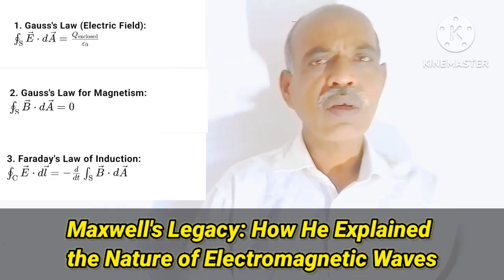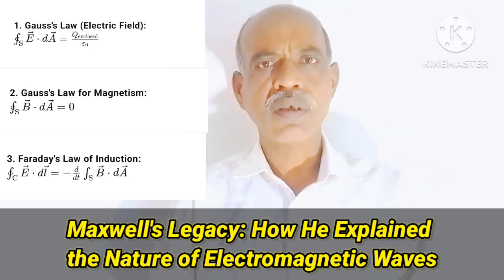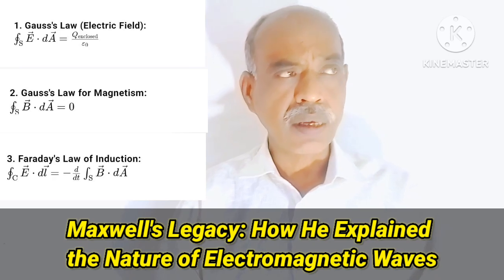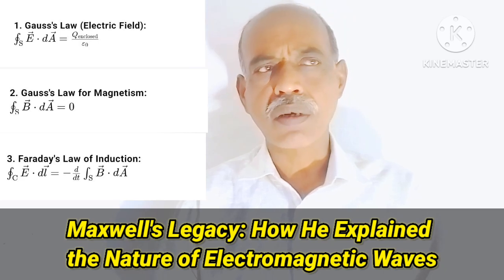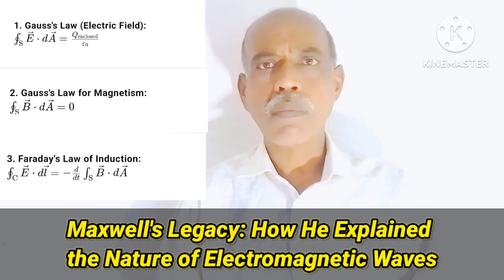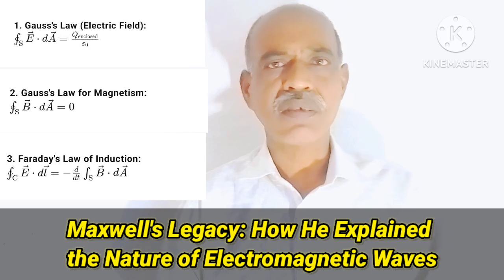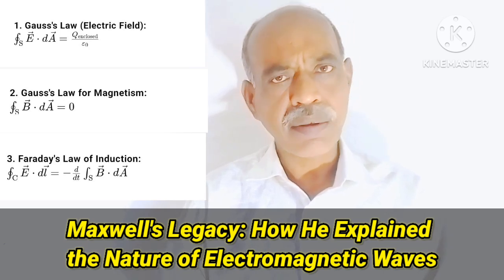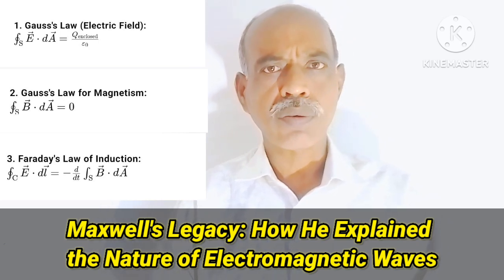Maxwell's Legacy: How He Explained the Nature of Electromagnetic Waves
About the Video:
Discover how James Clerk Maxwell revolutionized our understanding of light and energy with his groundbreaking theory of electromagnetic waves.
In this video, we break down Maxwell's key insights, his famous set of equations, and how they led to the revelation that light itself is an electromagnetic wave. From the unification of electricity and magnetism to the prediction of the entire electromagnetic spectrum—Maxwell’s work continues to shape modern science and technology.

Whether you’re a student, a curious learner, or a physics enthusiast, this video offers a clear and engaging explanation of one of the greatest scientific achievements in history.

Creators of this video:
1. Miss Shreya Mandal (Medical Sciences)
2. Miss Sangita Ghanti (Engineering)
3. Mr. Dipak Shaw (Science & Technology)